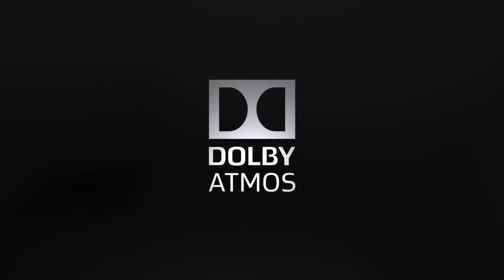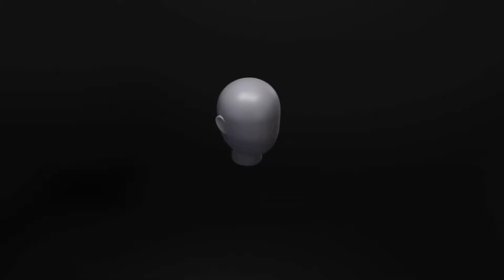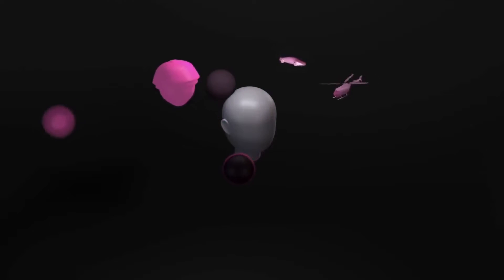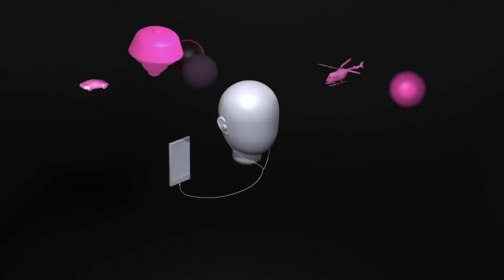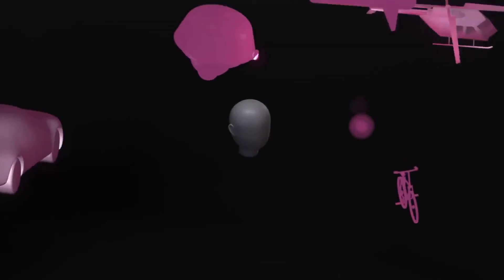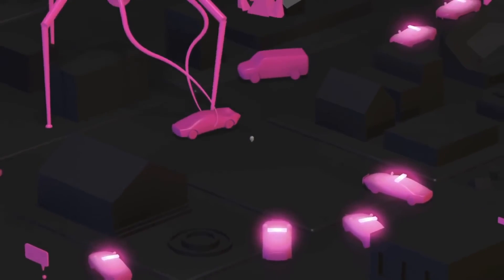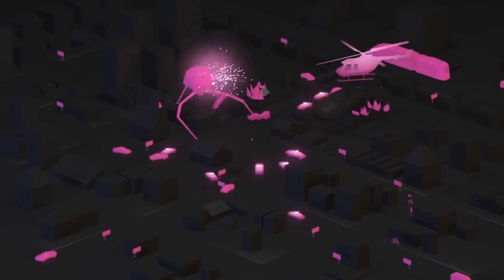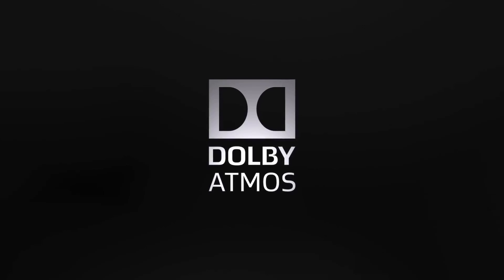Dolby Atmos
Dolby Atmos Home Cinema sound